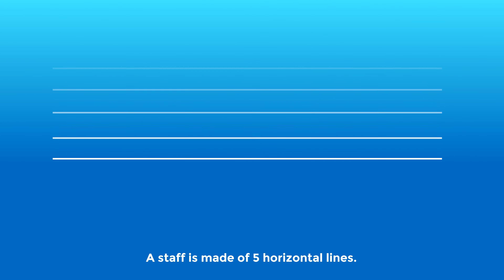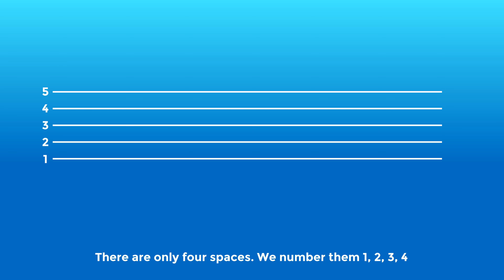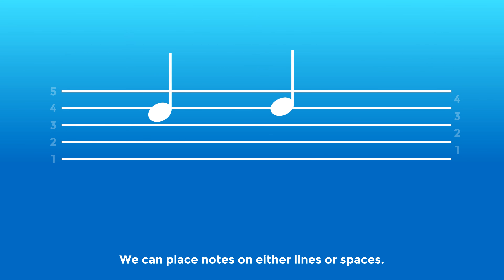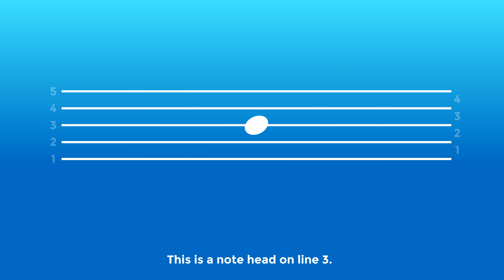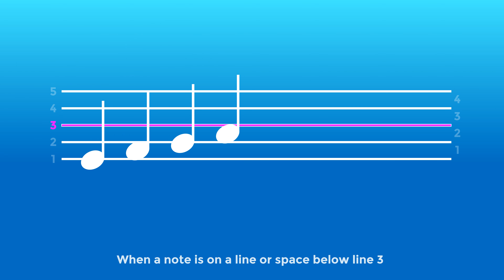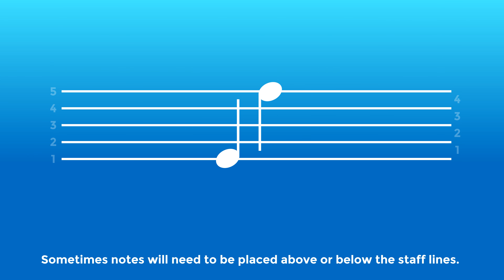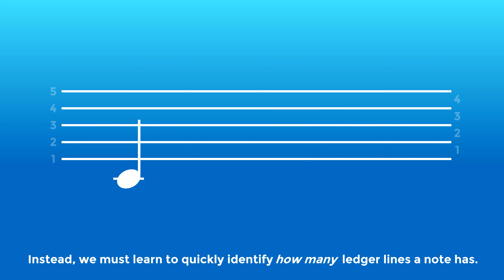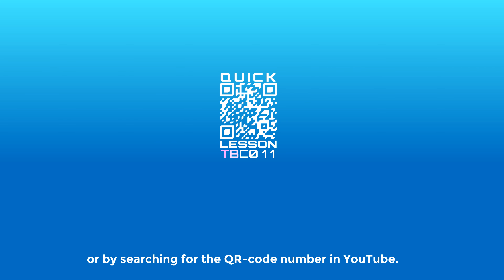TBC011 Staff, Notes, & Ledger Lines - The Band Code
Thanks for checking out this amazing music theory video from The Band Code.